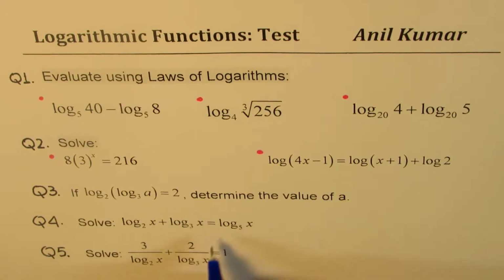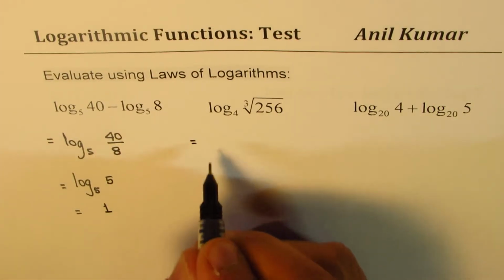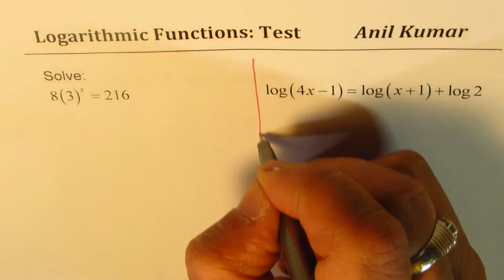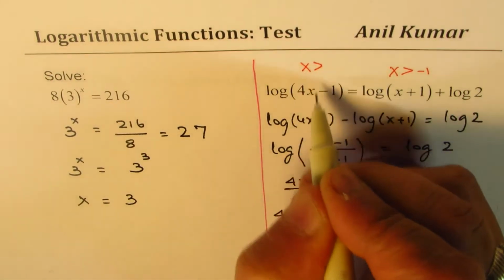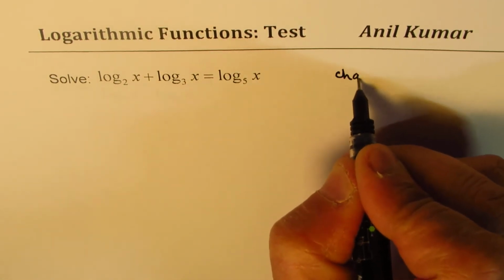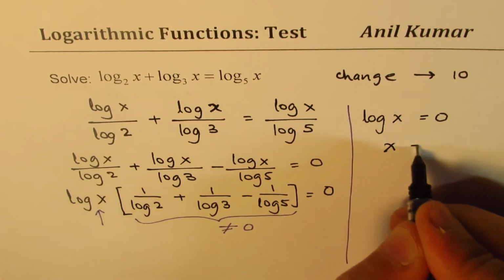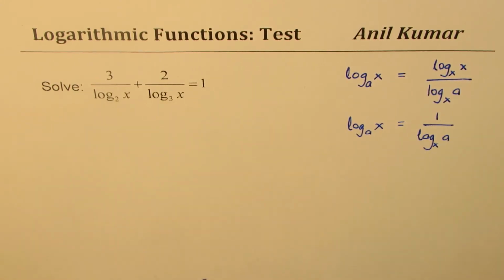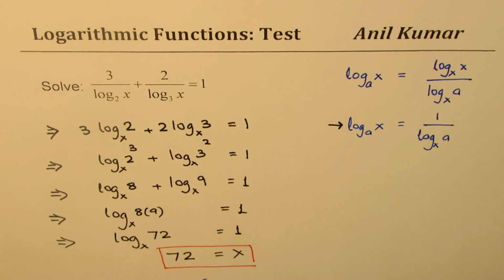Logarithms Expression and Equations with Change of Base Exam Review - EDEXCEL - GCSE - SAT